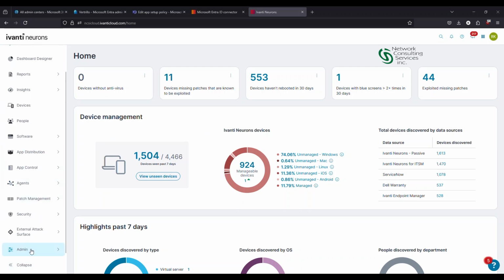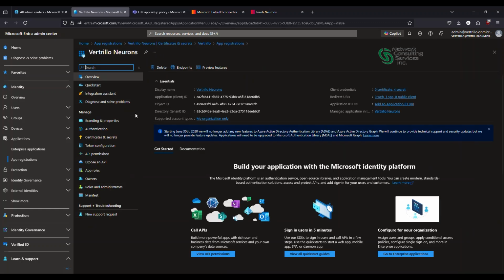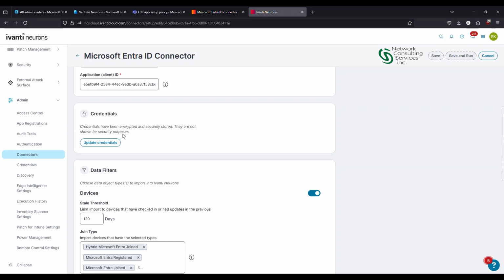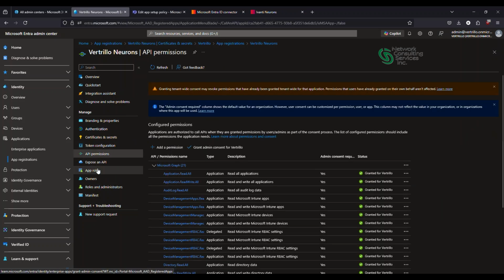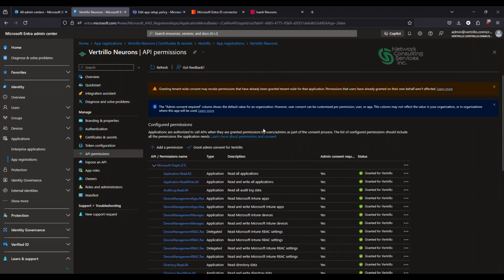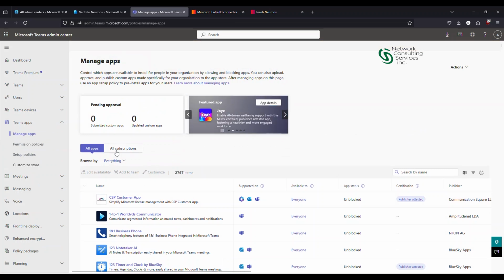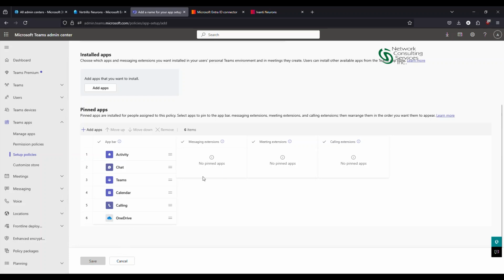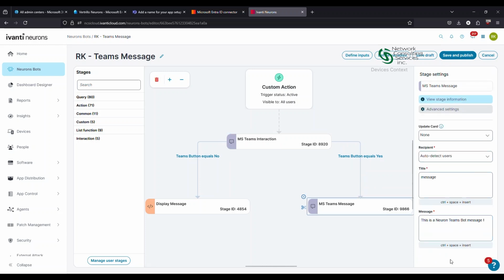Enhance User Experience with Ivanti Neurons Bots and Microsoft Teams Integration!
Join Robert Kemeny Sr. Network Engineer at Network Consulting Services, Inc. (NCSi) as he walks you through setting up and leveraging Ivanti Neurons Bots with Microsoft Teams. In this step-by-step guide, you'll learn:

✅ How to configure the Entra ID connector for seamless integration
✅ Setting up API permissions for Teams Bots
✅ Installing & managing the Ivanti Neurons Bots in Teams
✅ Creating and customizing Teams interactions within Ivanti Neurons

Whether you're looking to improve IT issue resolution or enhance automated workflows, this tutorial will help you get started quickly!

 Need More Help? Contact NCSi for expert guidance on Ivanti solutions.